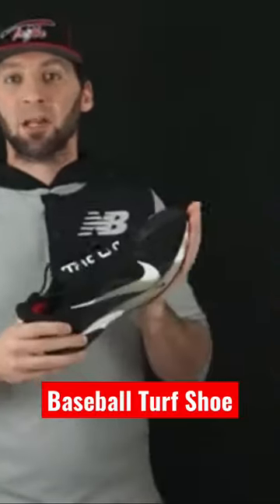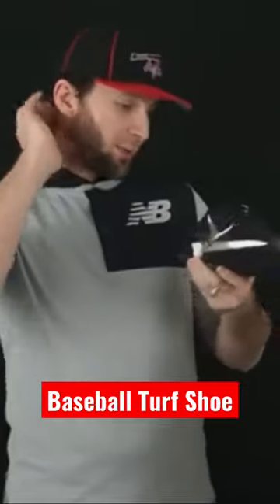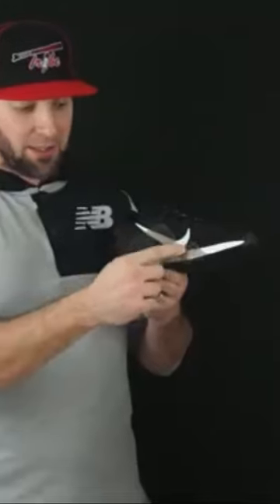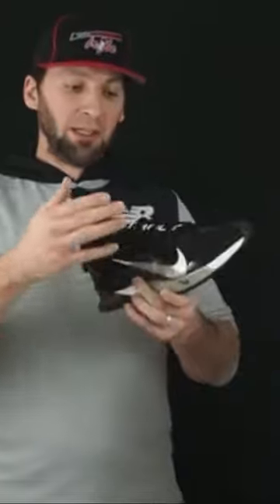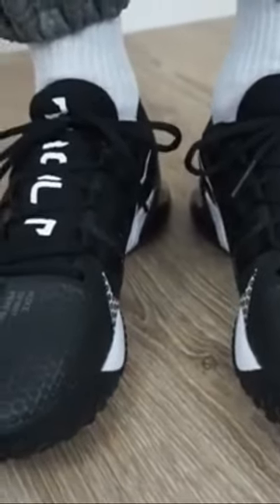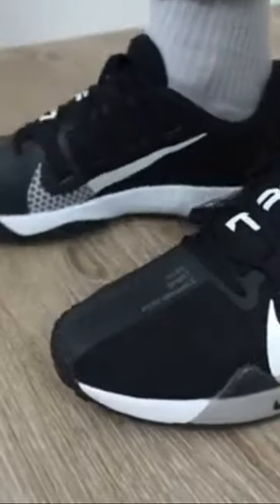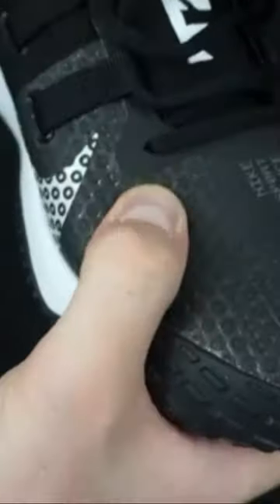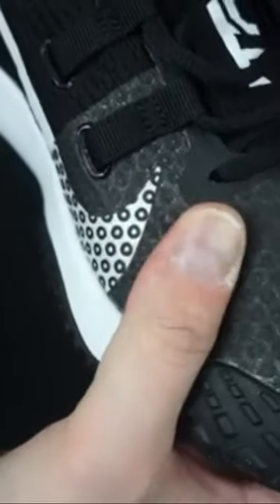Mike Trout Turf Shoes